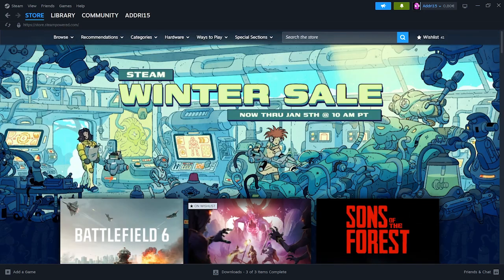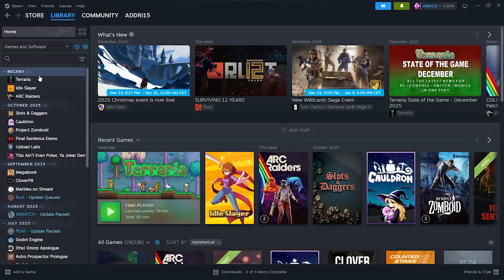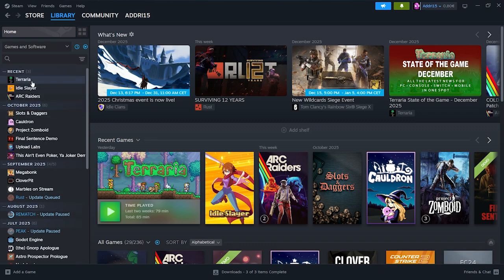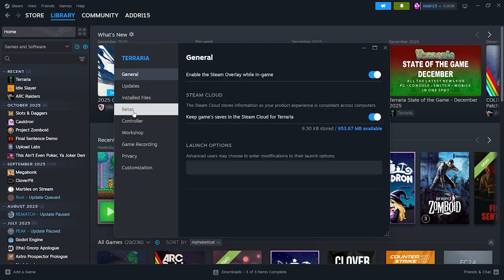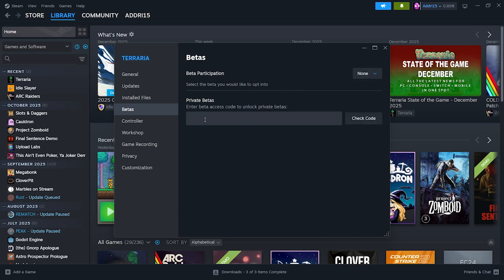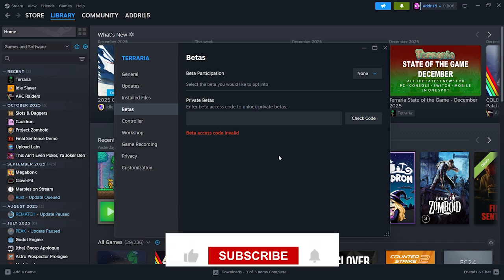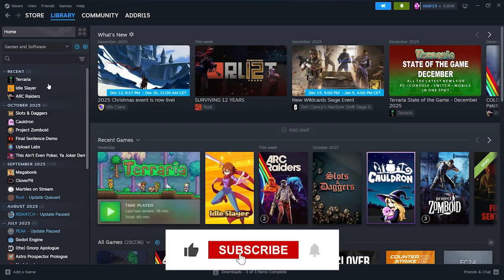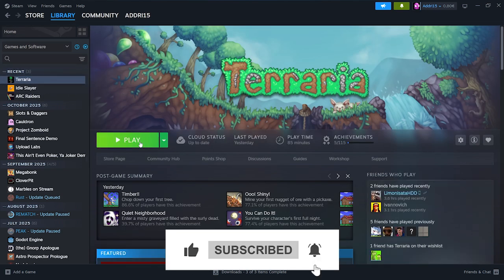Steam - How To Enter & Use Beta Code (Any Game) 2026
In this video, you’ll learn how to enter and use a beta code on Steam for any game. I’ll show you where to input beta access codes, how to unlock beta branches, and how to switch between stable and beta versions of a game. This guide is useful for accessing early updates, playtests, experimental features, and closed or open betas on Steam.